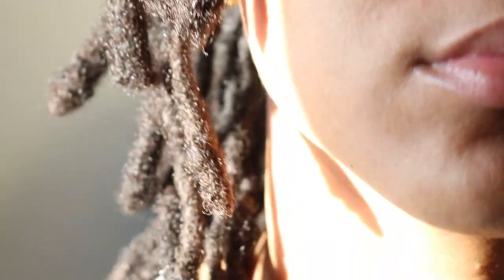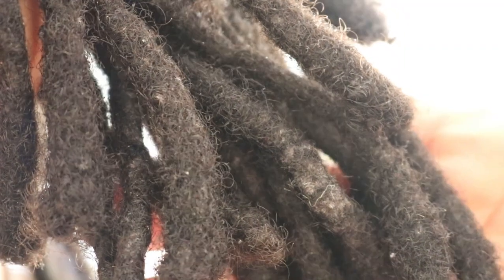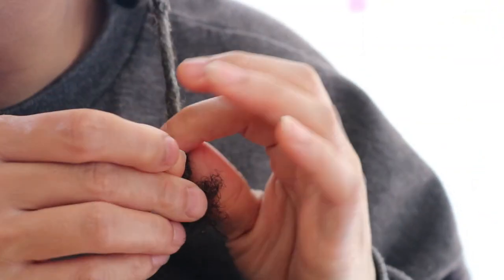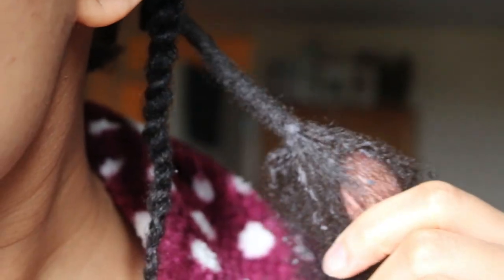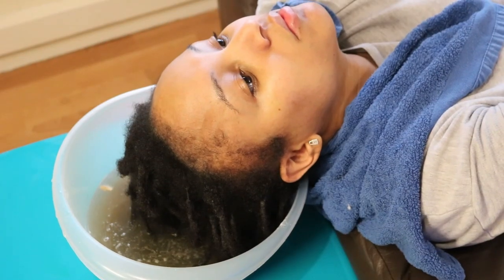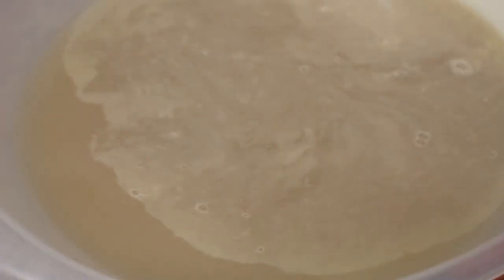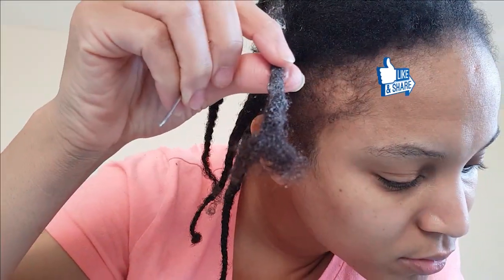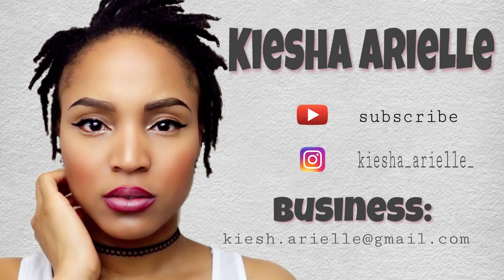What is Build Up: WILL ACV SOAK REMOVE LINT BUILD UP?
In today's video we are taking a close look at what is build up in locs, what causes buildup in locs, and the reason acv rinse don't remove buildup in locs. You will get a very clear understanding as to why it is impossible to get rid of loc build up by doing an ACV Rinse or ACV Soak or using any clarifying shampoos for locs.

You will also learn what is the best method for removing the build up in your locs, which will be followed by a second video explaining how you can avoid build up in your locs. The information given in today's video will help you along your starter loc journey whether you started your locs using the braid locs method, two strand twist method, comb coil method or instant loc method.

I am a natural hair creator sharing my HAIR JOURNEY on how I've been growing my hair back since experiencing Postpartum Hair Loss.